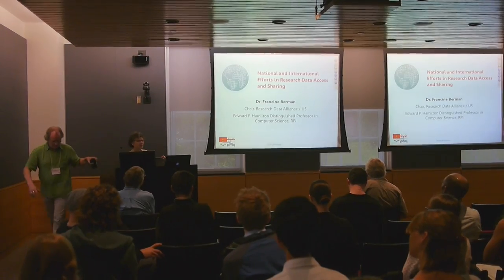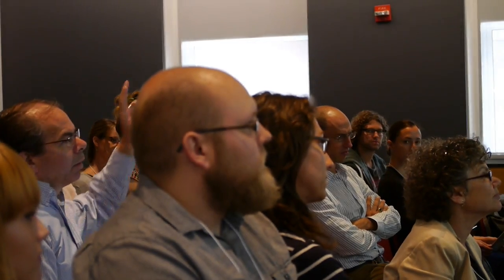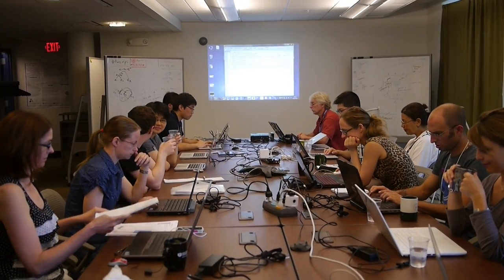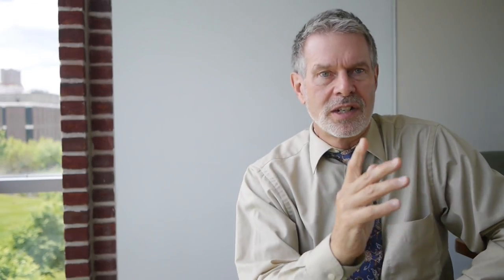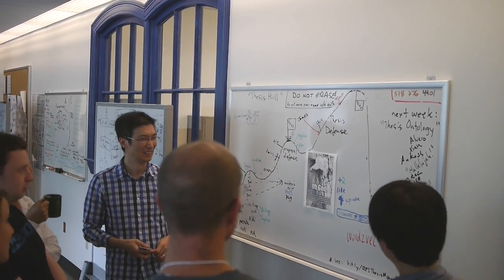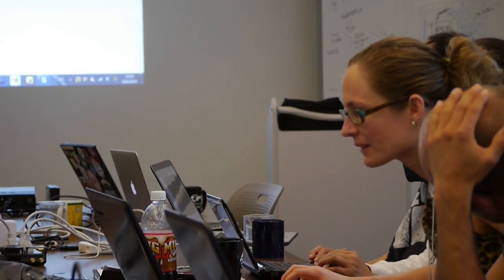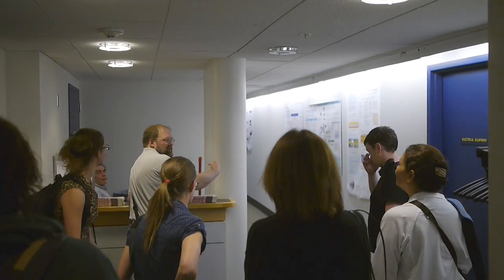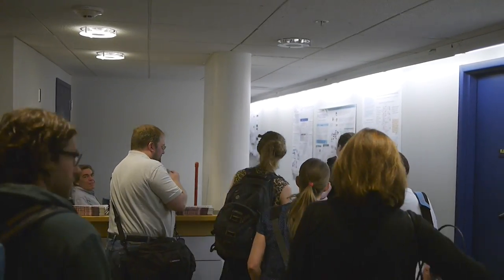DCO Data Science Day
Robert Hazen, Executive Director of the Deep Carbon Observatory, discusses the importance of data and its role in the discoveries and legacy of the DCO.

[Music: "Brighter Days Ahead" by Jared C. Balogh cc non-commercial license]

- edited